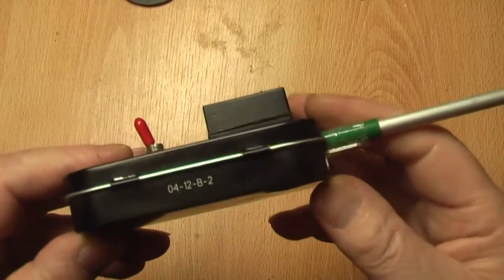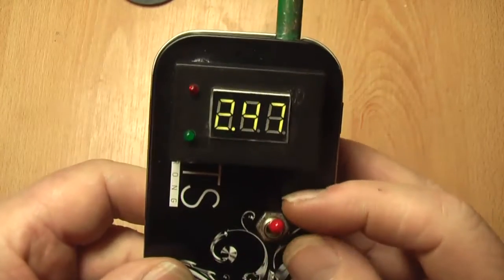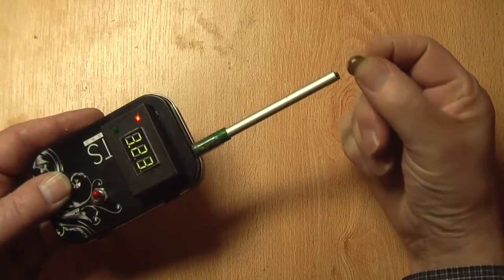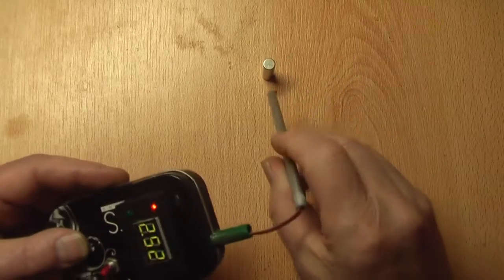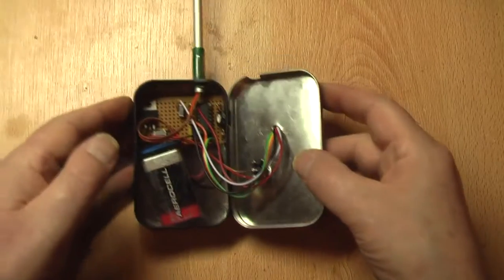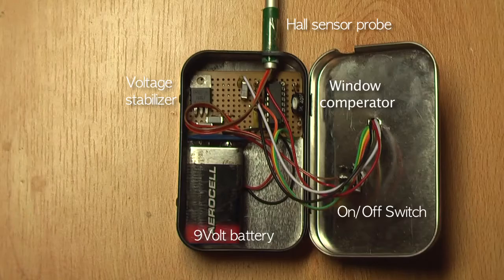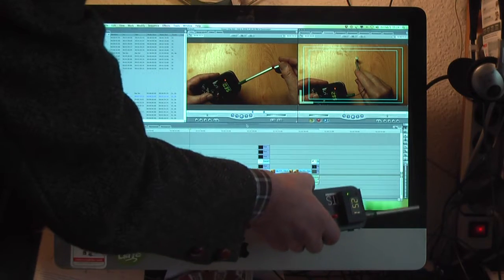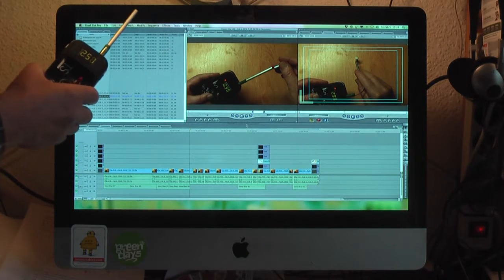Gaussmeter with digital display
Looking for a Gaussmeter in a shop, I saw prices of more than hunderd Euro. There are just a few DIY magnetic field meter circuits on internet but of poor build. So, I designed one on my own. The circuit is simple to replicate with a Linear Ratiometric Hall Effect Sensor, the SS495A from Honeywell (2.50Euro). For the display I choose a mini digital panel voltmeter(2.50Euro). The window comperator is made with a LM339 IC. There is only one trimpot for the offset between the North (Red LED) and South (Green LED).
The Hall sensor I made on top of an aluminium tube; this probe can be separated from the box for tests at difficult places. A voltage read out on the display can easily be converted to the Gauss or Tesla units for magnetic induction or flux.